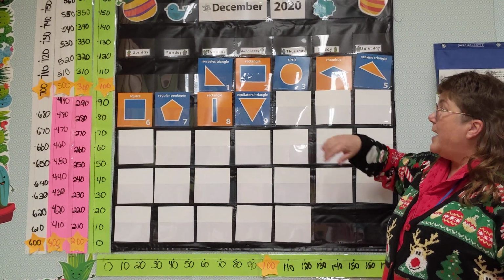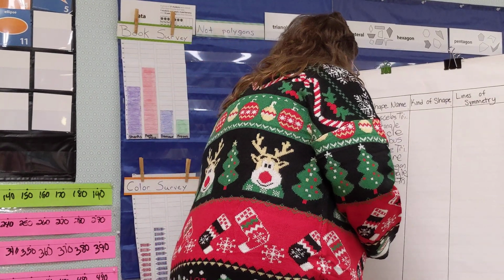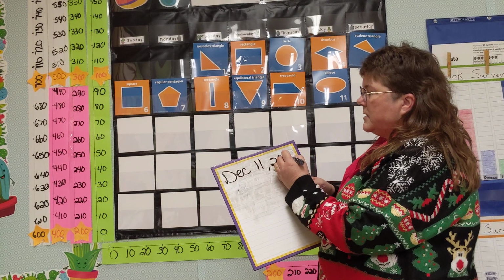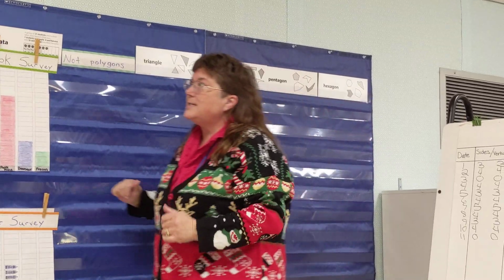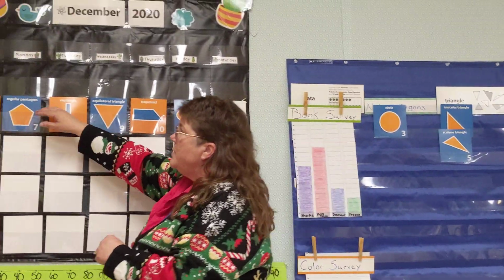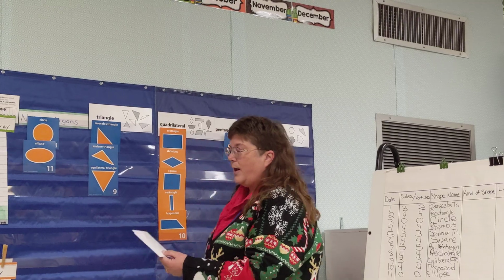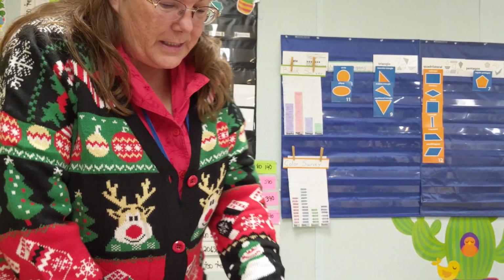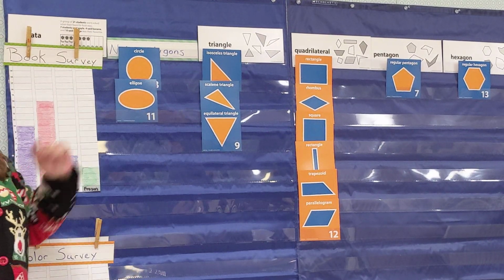2nd grd Number Corner, Dec.11th